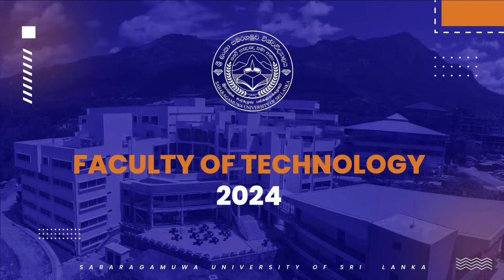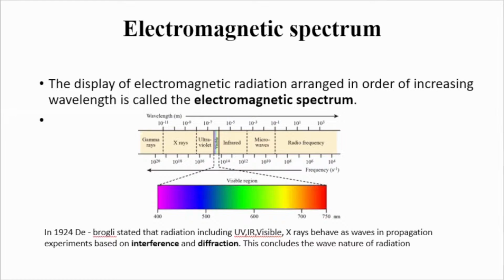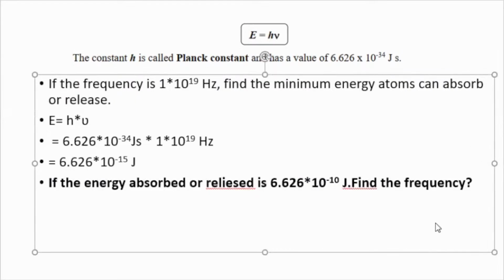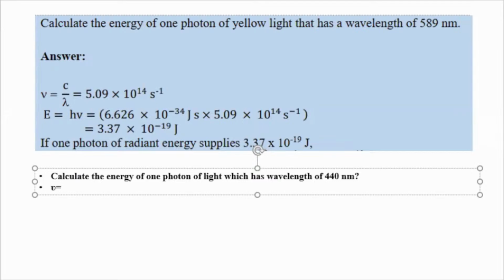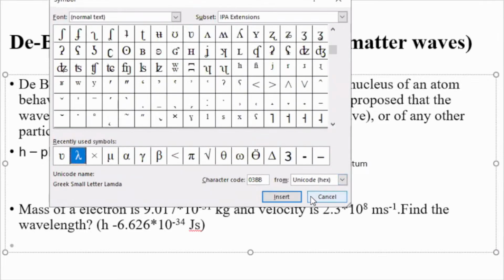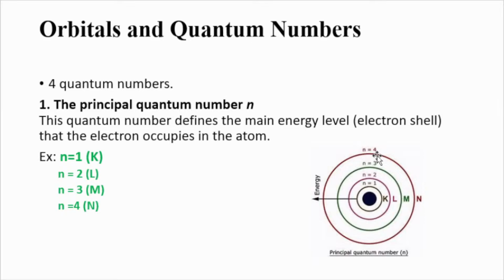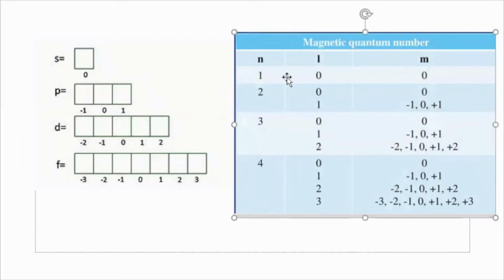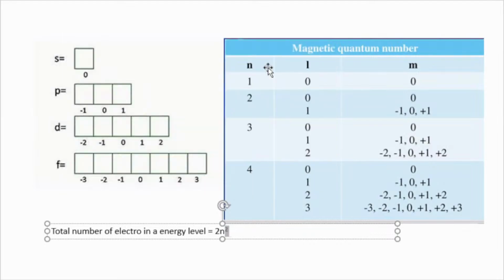SUSL FOT 22/23 - LECTURE 03 - Chemistry for Technology